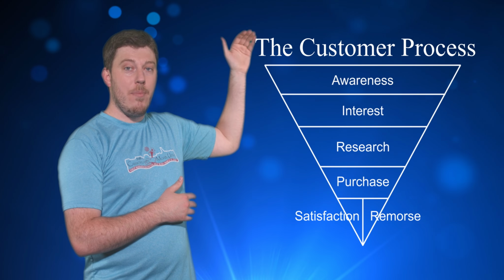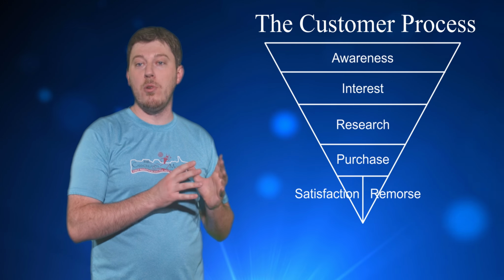Fundamentals of Marketing - The Customer Process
If you're going to market your business you need to start by learning the customer process. Understanding this will inform ALL of your decisions as a business owner.